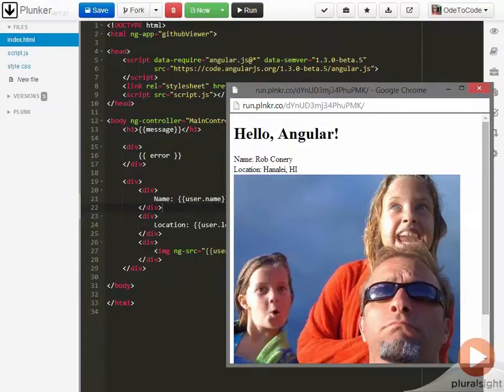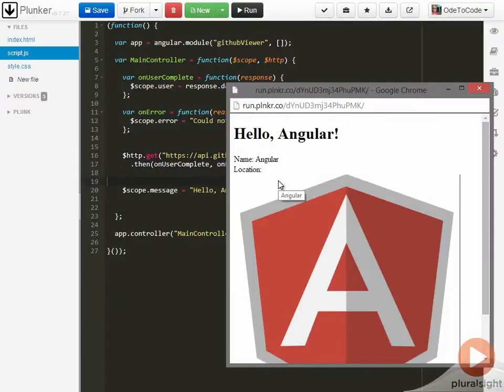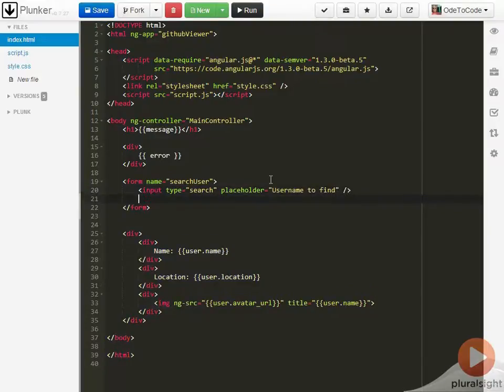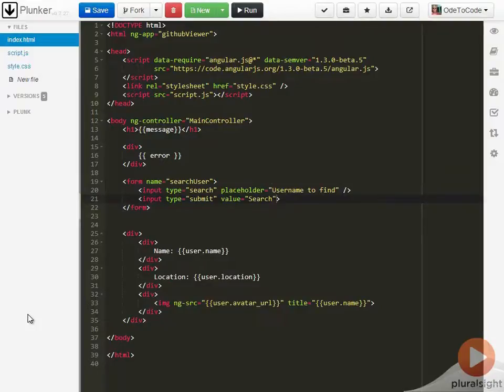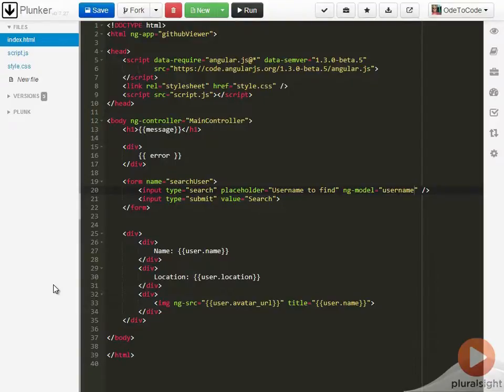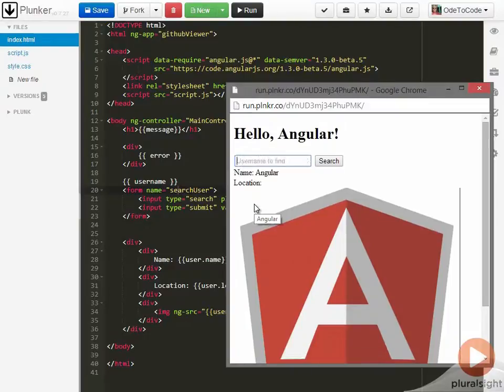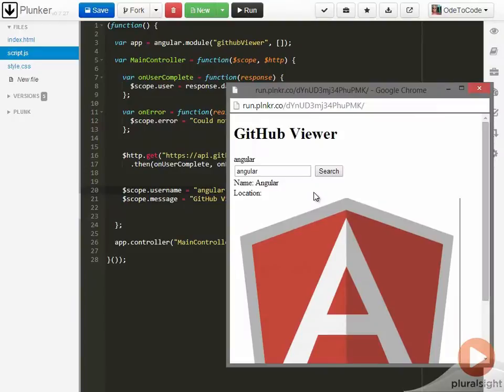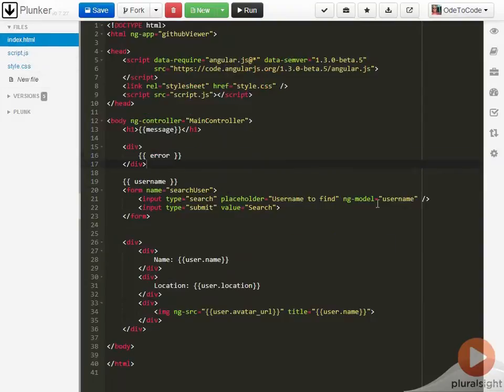19Directives and Views ng model